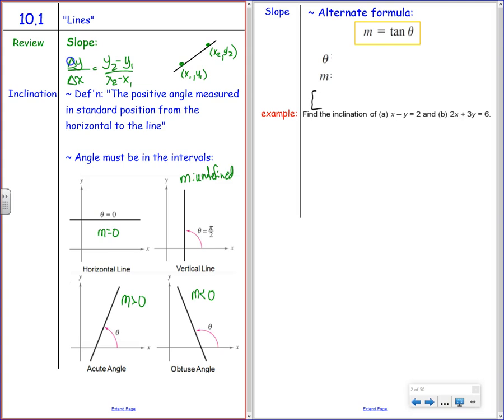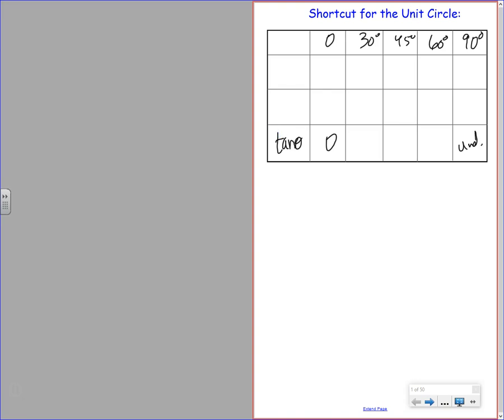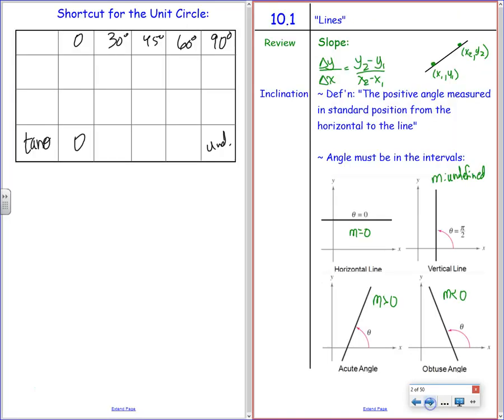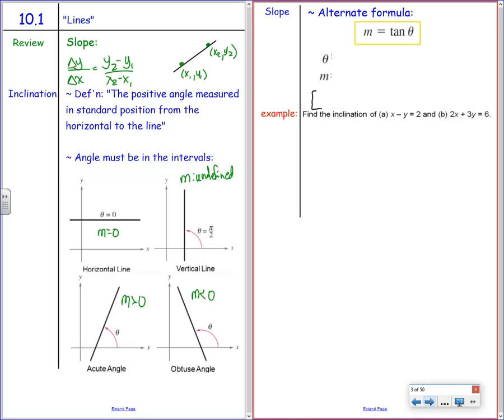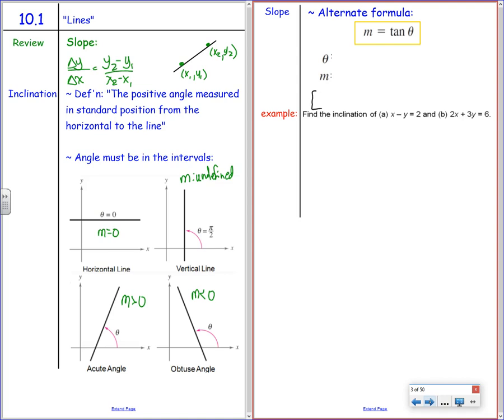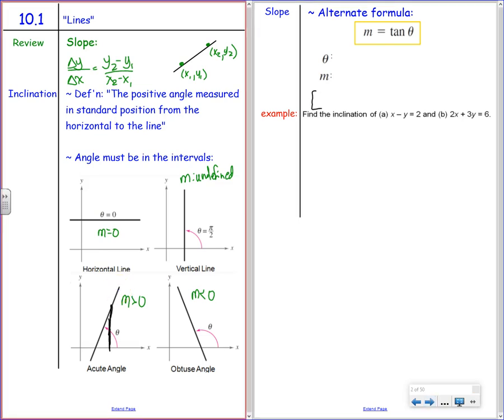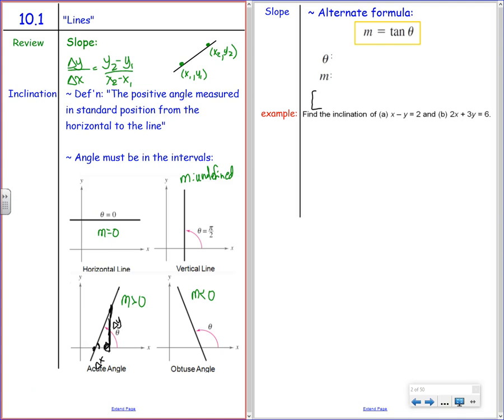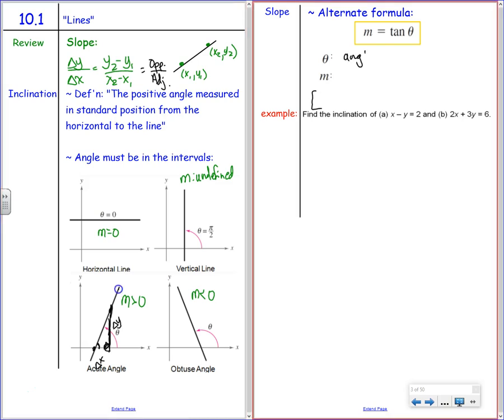Precalc 04 18 18